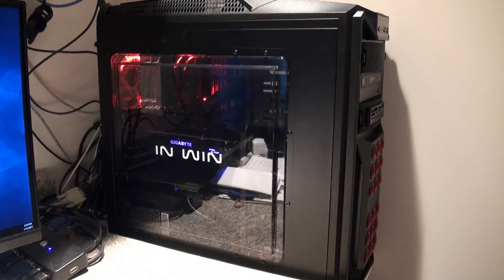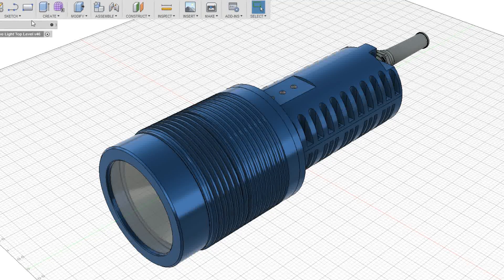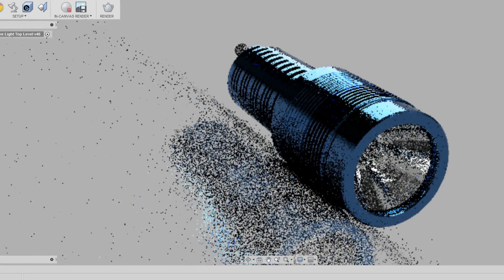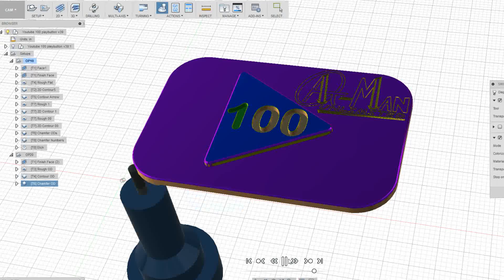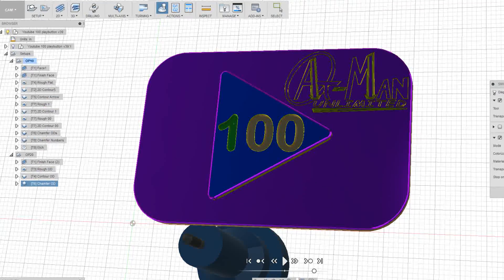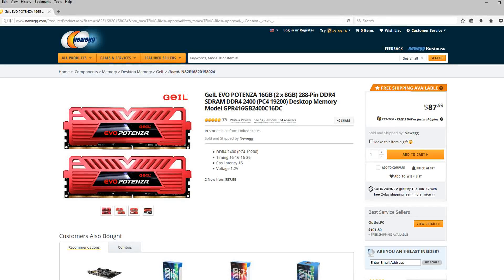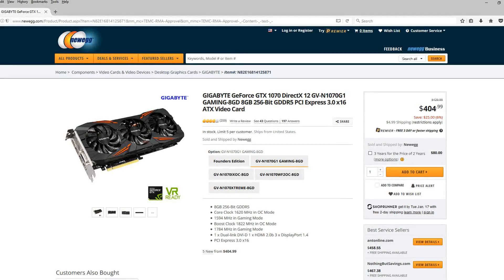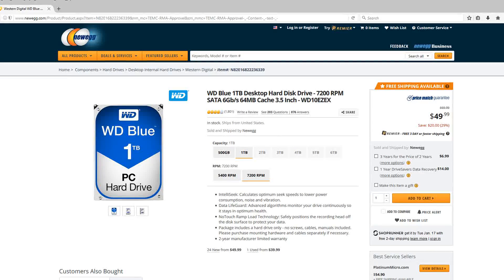PC Build for Fusion 360 and video editing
Hello everyone, welcome to At-Man Unlimited.
I needed a new PC to handle Fusion 360 and be able to do screen captures. I could not find a prebuilt I liked so we pieced together a system to fit out needs. Here is a brief video showing what I put together.